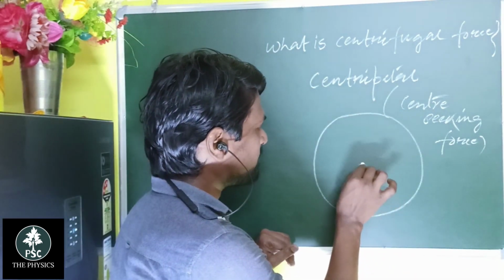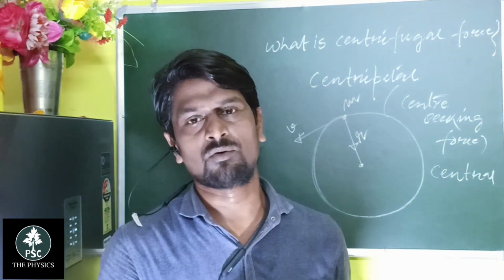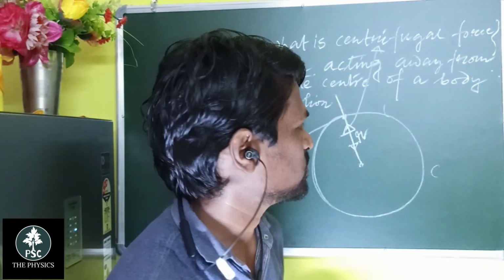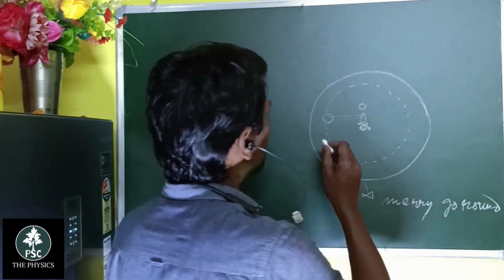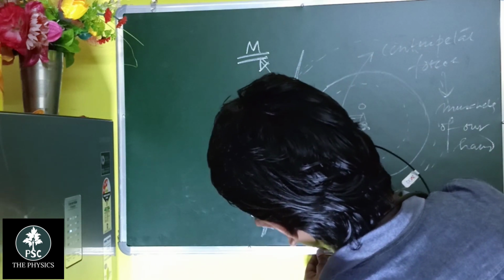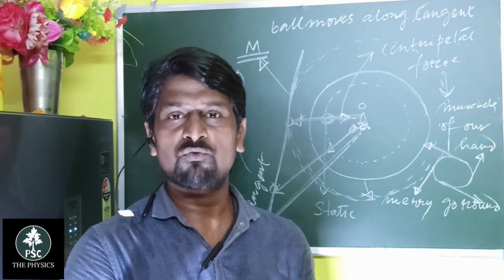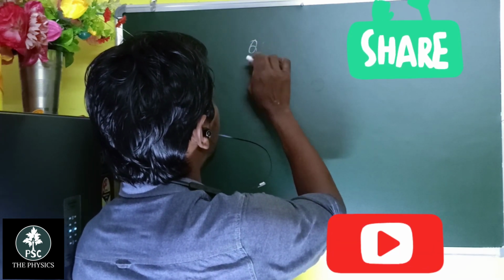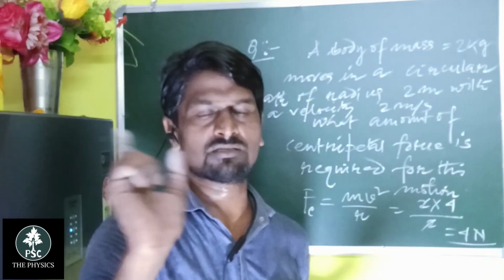ICSE-10/FORCE/CH-01/L-11/CIRCULAR MOTION/CENTRIFUGAL FORCE/IIT FOUNDATION COURSE